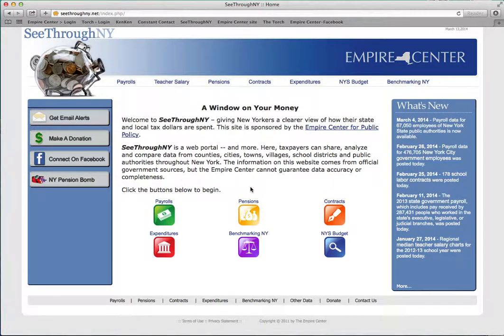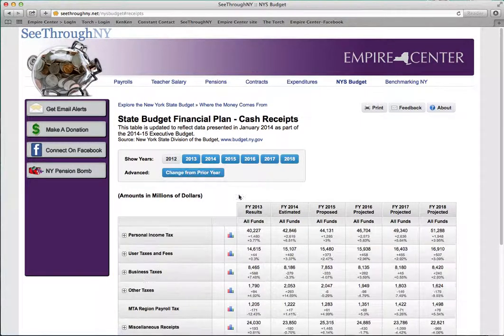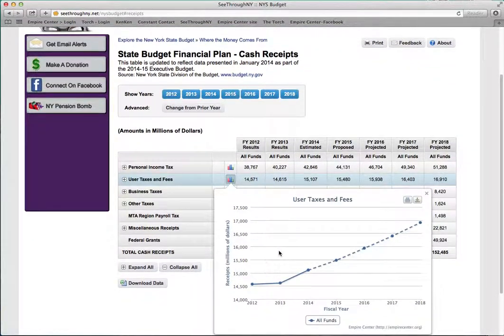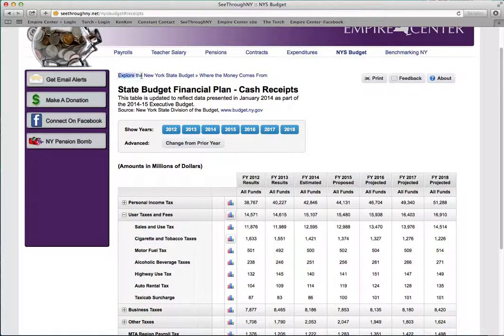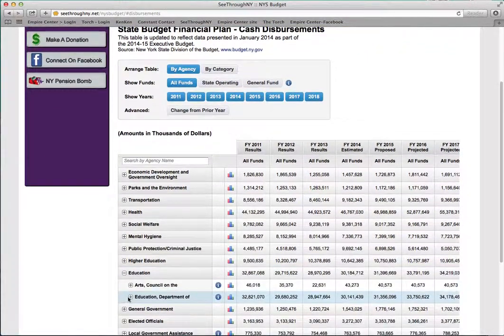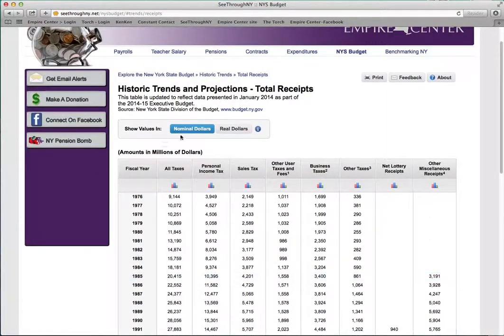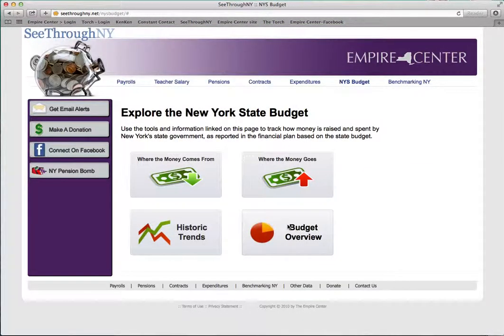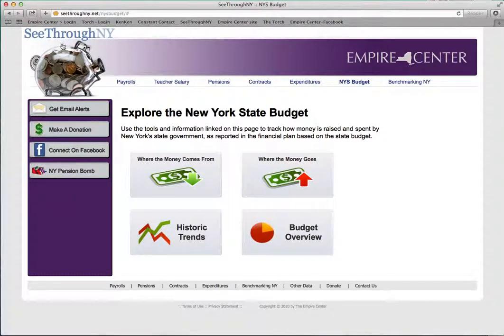SeeThroughNY Webinar - NY Budget Tool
This webinar explains how to use the state budget tool on SeeThroughNY.net, the Empire Center's government transparency website.